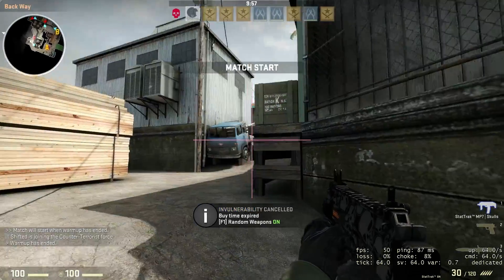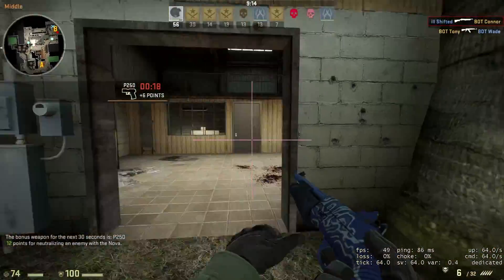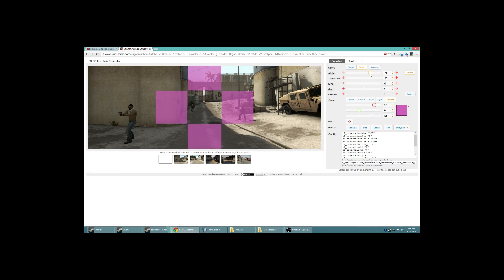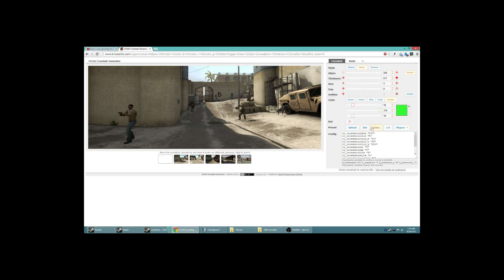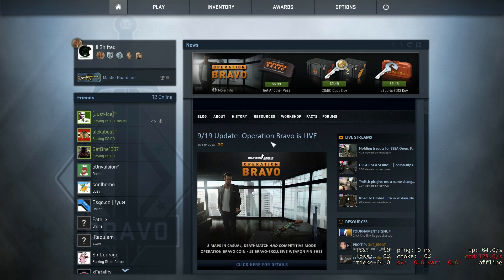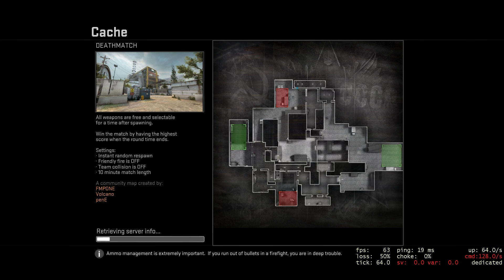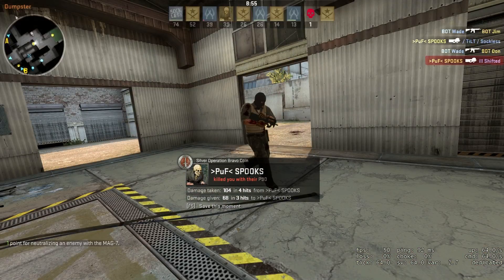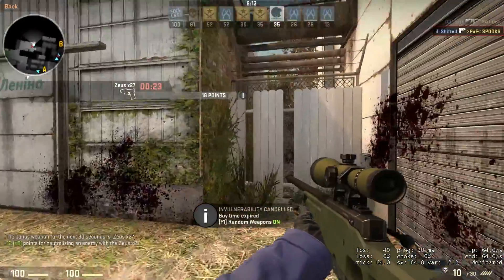CS:GO How To Change or Make a Personalized Cross Hair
my crosshair command
cl_crosshairalpha "200";cl_crosshaircolor "1";cl_crosshaircolor_b "50";cl_crosshaircolor_r "50";cl_crosshaircolor_g "250";cl_crosshairdot "1";cl_crosshairgap "-1";cl_crosshairsize "3";cl_crosshairstyle "4";cl_crosshairusealpha "1";cl_crosshairthickness "1.5";cl_fixedcrosshairgap "-1";cl_crosshair_outline "0";cl_crosshair_outline_draw "0";